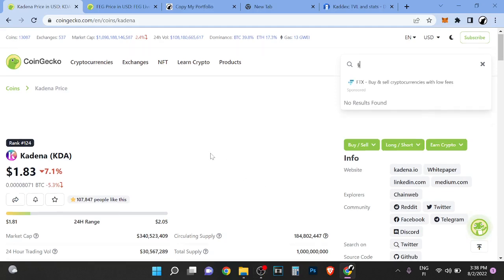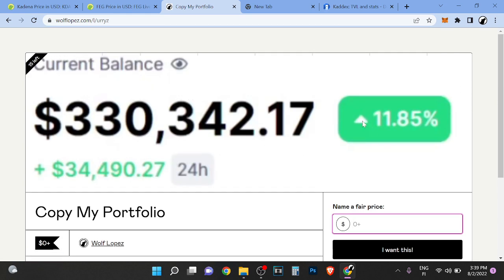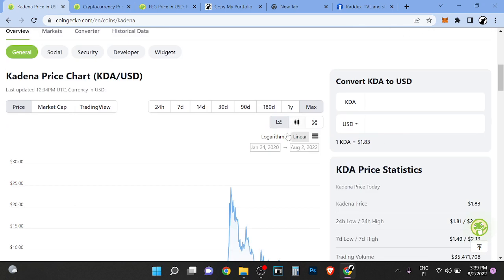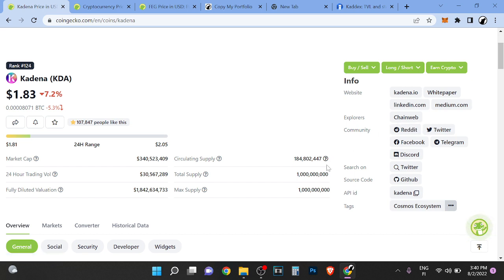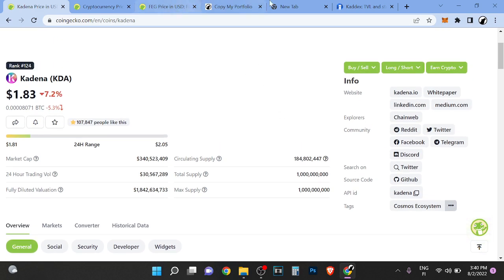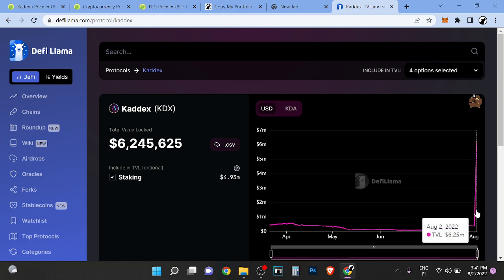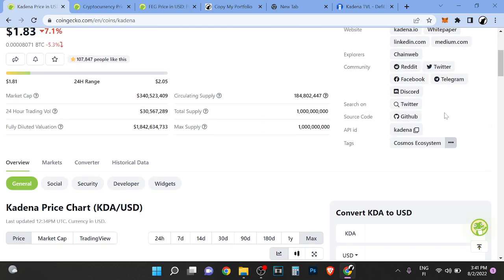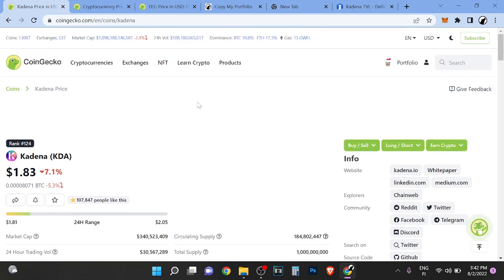Kadena (KDA) Price Prediction 2022 **NEW**